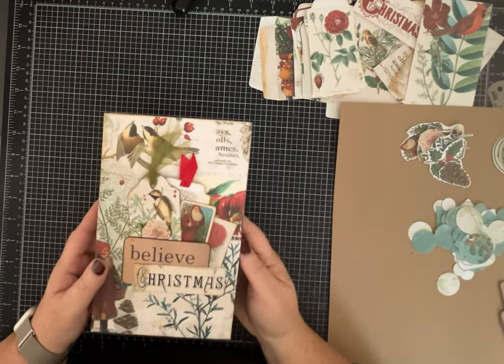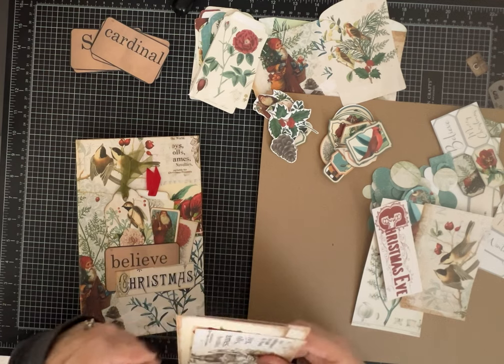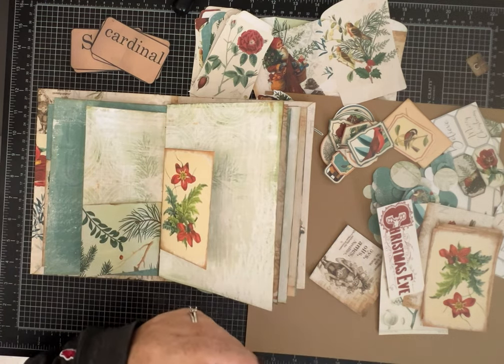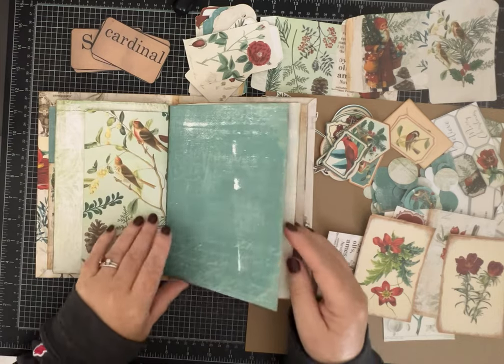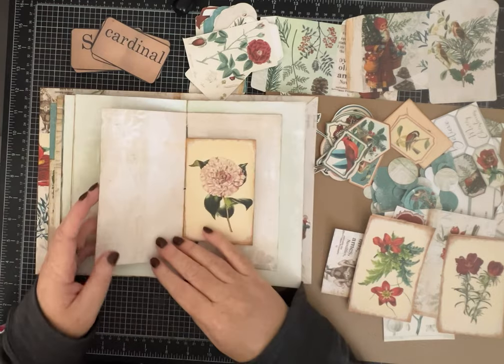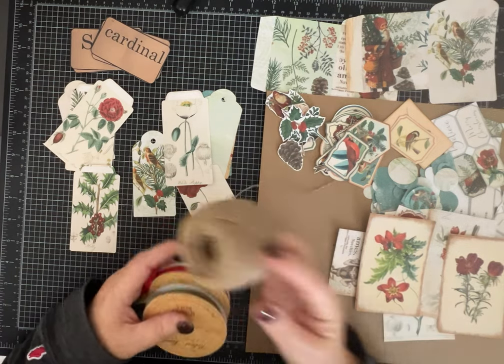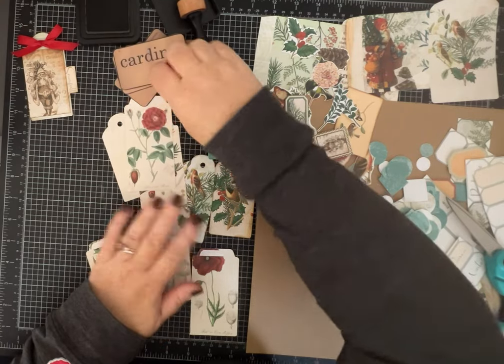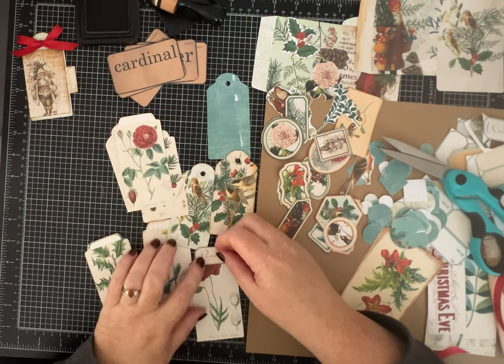Tags! Join me as I make tags with “A Botanical Christmas kit” plus a sneak peak at my latest journal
Hi Friends! Today I’m making some fun coordinating tags with a beautiful junk journal kit by @collagetype
This one is called A Botanical Christmas. You can find it in her Etsy shop. 🎄